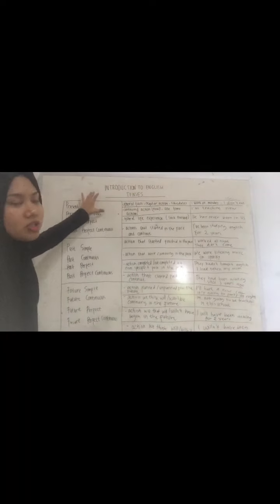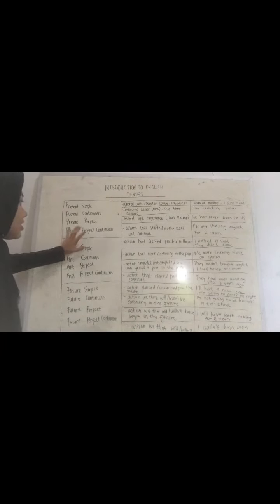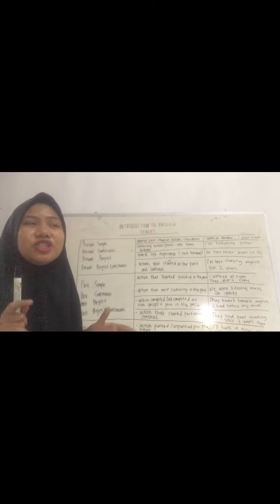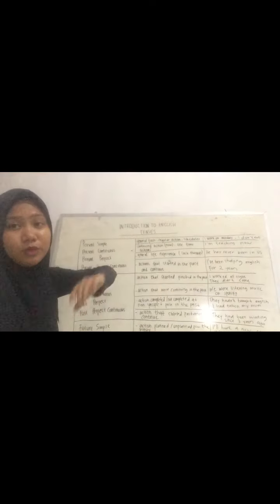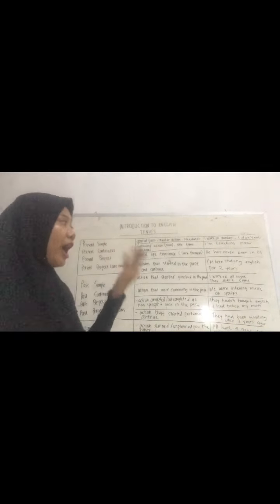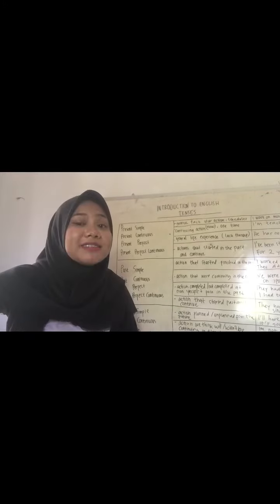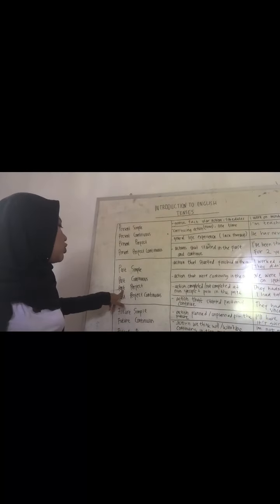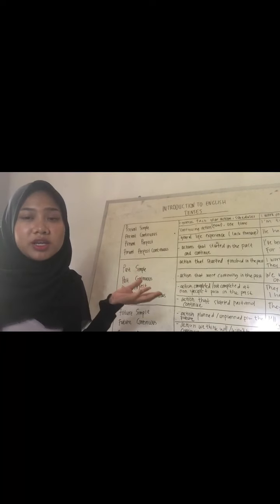RANI HAFNI DR| MICRO TEACHING PPL II